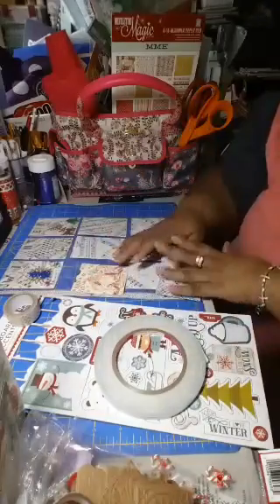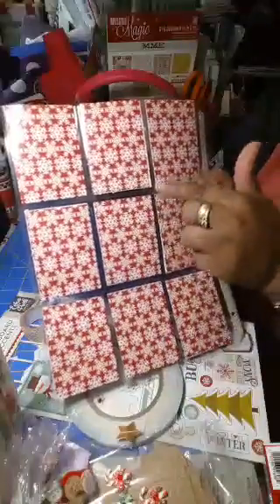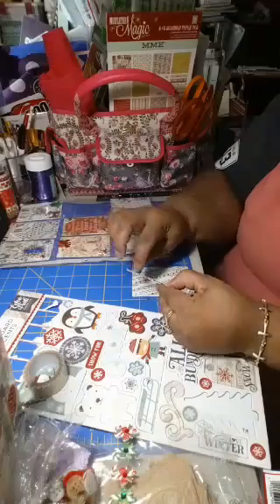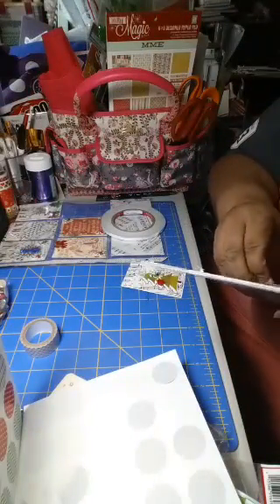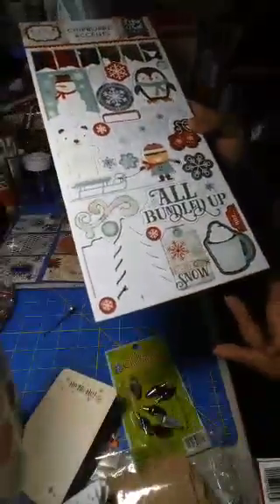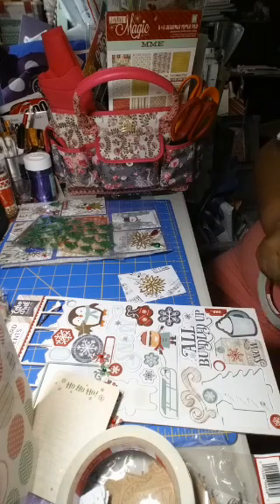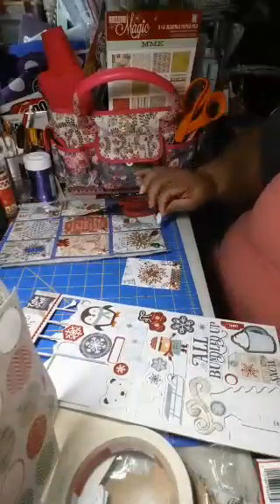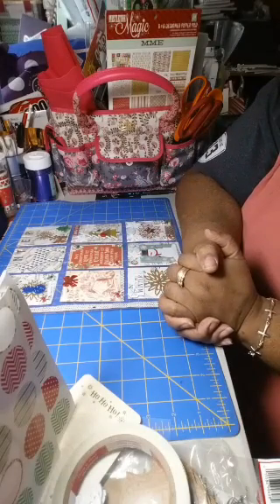Christmas Pocket Letter via periscope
Today we did a pocket letter from beginning to end. Here is the final part of it. Tfw Shirlene